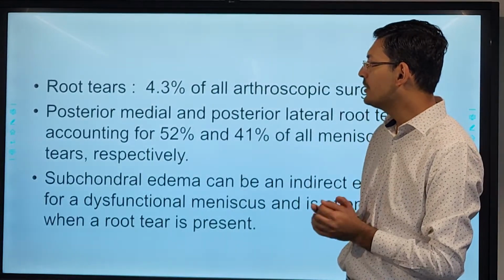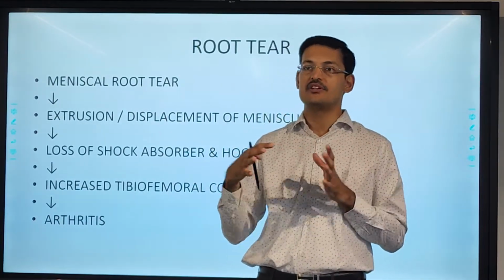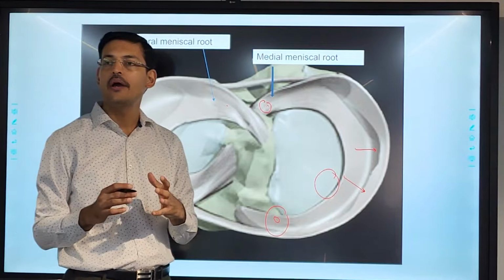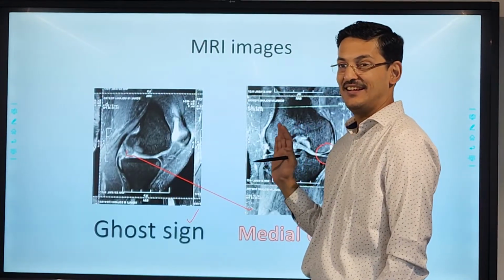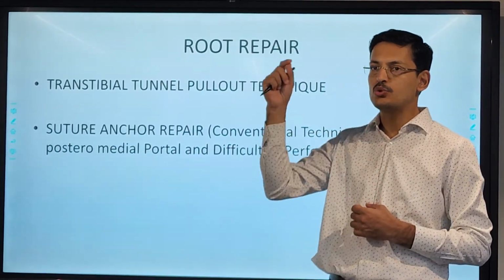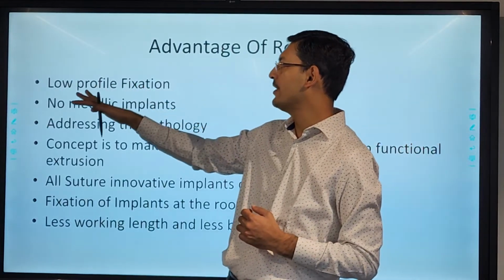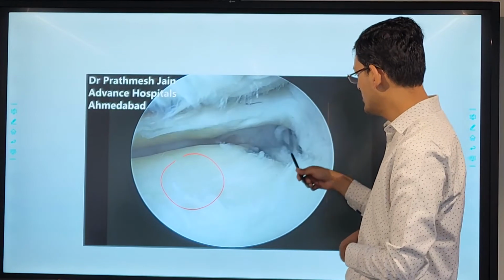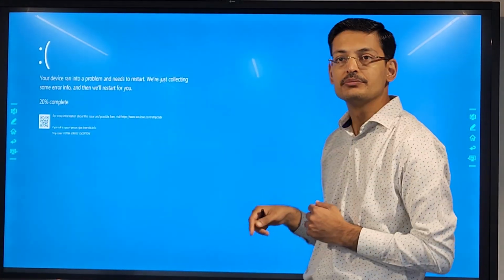Knee Preservation with root repair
Dr Prathmesh Jain is the Innovator behind the Rootfix anchor. We Have applied for Patent of this Product.
To prevent knee arthritis. Meniscus  Root repair is a very successful surgery. we explain in this animation about the tips and tricks of doing meniscus root repair surgery with rootfix
 anchor.
ALL SUTURE anchor specially designed for Meniscus Root Repair.
Best Technique of root Repair:
Rootfix Anchor is a low profile double loaded all suture anchor. It is a very versatile anchor to repair the lateral and medial meniscus roots. there are many advantages
1) no chance of tunnel convergence to tibial ACL tunnel
2) Fixation point close to the Root
3) More stable construct
New technique of Root Repair. Better fixation than transtibial Meniscus root repair.
This is an advance CME for orthopedic surgeon and arthroscopists in which detailed description is give on Meniscus Root Repair Surgery.
Medial meniscus root tears usually occur in isolation and are usually precursor for arthritic changes. Lateral Meniscus Root tears are usually in association of ACL injuries.  ​Lateral Meniscal Root Tears are seen in association with ACL Injuries . Recently centralization suture anchors are also being used along with meniscus root repairs.

Advance hospitals is a video channel made with aim to spread education to orthopedic surgeons,physiotherapist and general public.
The channel has some of best arthroscopy videos in the India.
Advance Knee and Shoulder Hospital is a state of Art Hospital providing highly advanced knee and shoulder surgery and care facility. Services of Dr Prathmesh Jain is available who is one of the pioneers in the field of knee and shoulder surgery.Advance knee and shoulder hospital is a superspeciality hospital constructed with an aim to provide state of the art facility to the patients with knee and shoulder problems.The hospital features several unique features which make it at par with the best of the hospitals in the world.
Ahmedabad Adress: A21,31,32,   4th floor, Circle B,
Above pakvan restaurant ,
Pakvan crossroads
SG highway , Ahmedabad.
ONLINE CONSULTATION FACILITY Available : Consultation fees 1000 rs